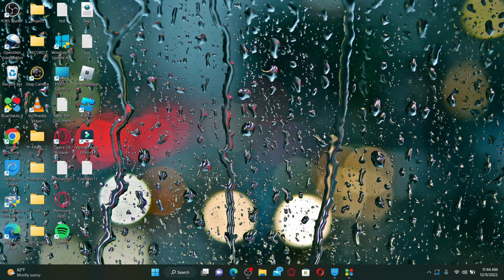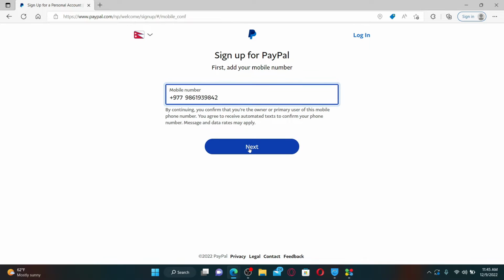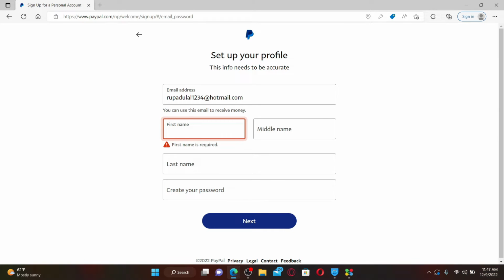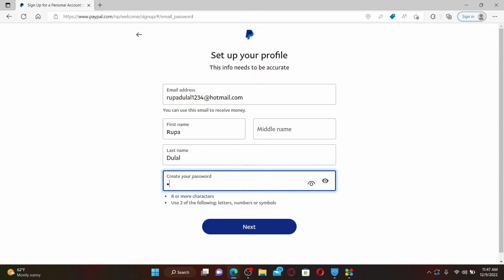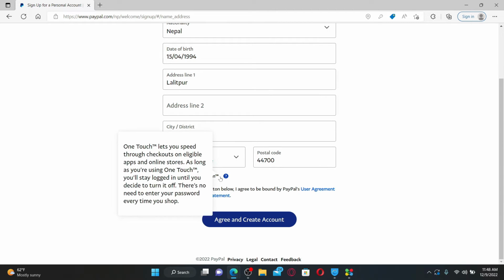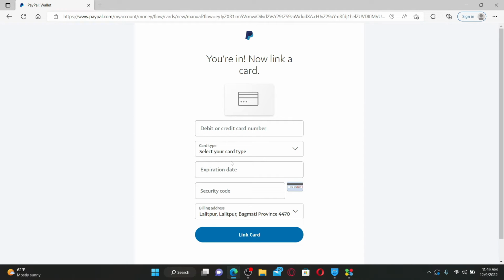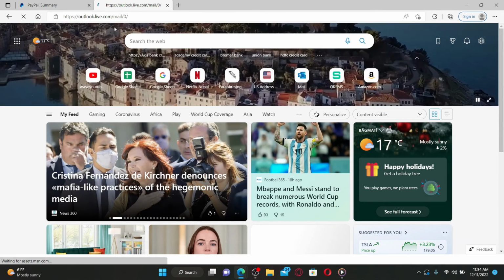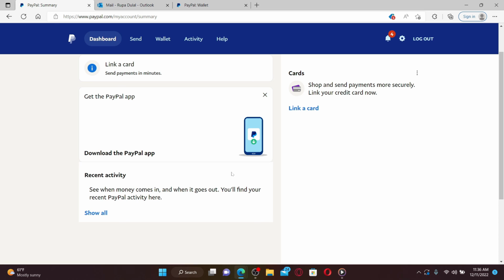How to Make a PayPal Account 2023?